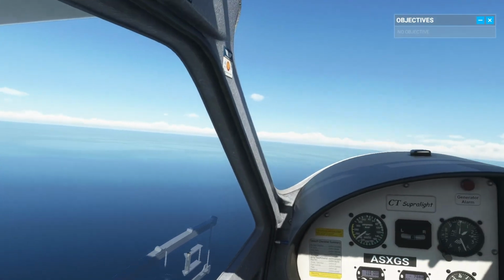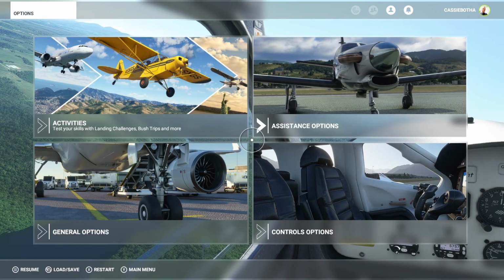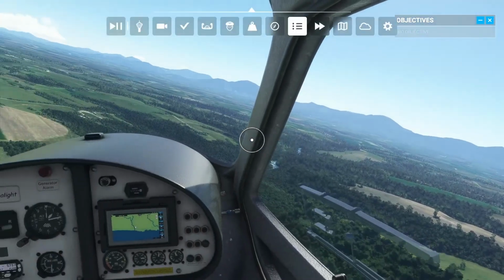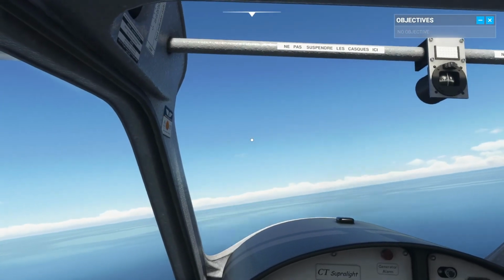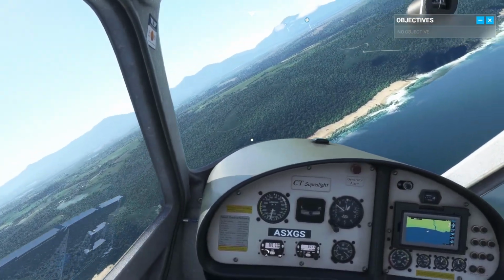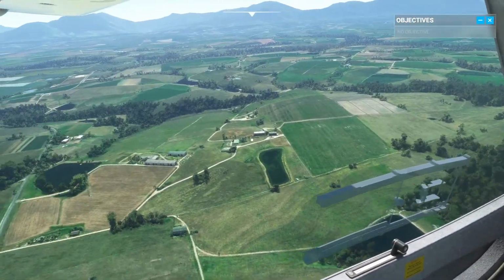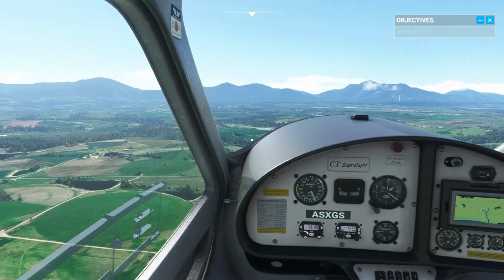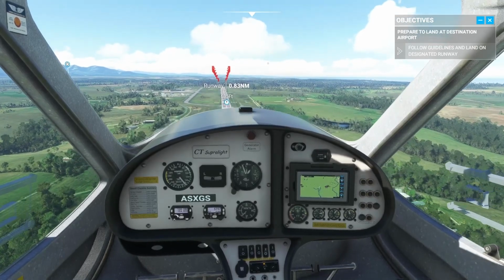Microsoft Flight Simulator 2020 flight over Maalgate River in George Garden Route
Took a quick flight towards Maalgater River mouth and had a look at the fancourt locked gated cabin